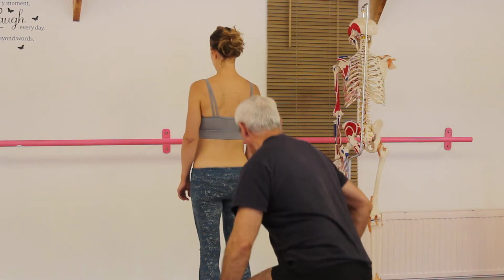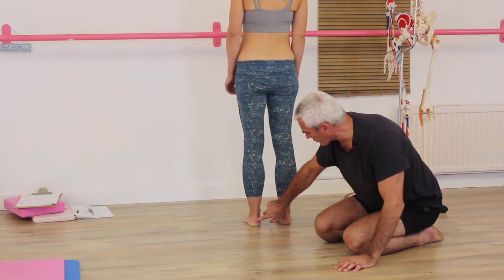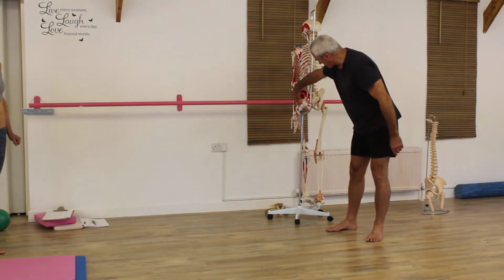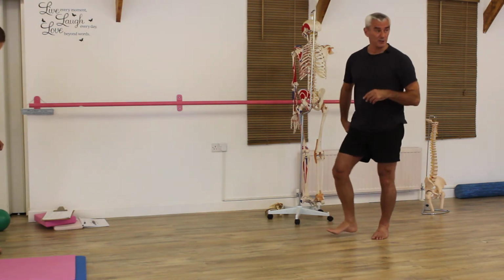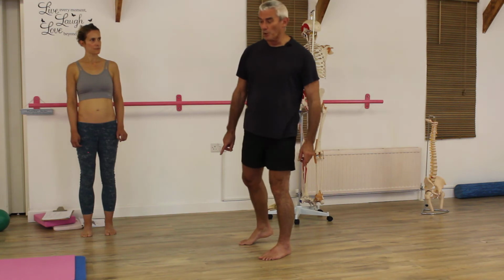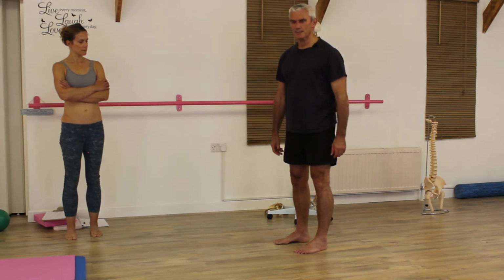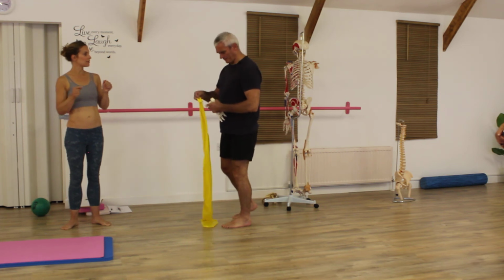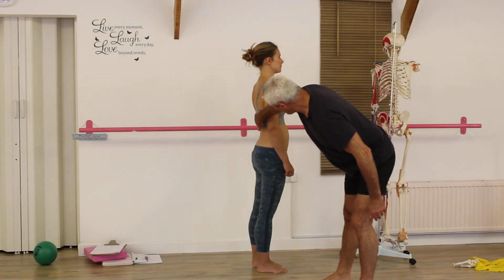How To Do a Pilates Postural Assessment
Tutorial | How To perform a Pilates Postural Assessment PART 4 OF 6
Our Instructor Paul takes the class through a Postural analysis tutorial in this class video the focus is mainly on assessing the posture from the rear. and includes from the side.
now i look down i personally don't take too much attention to the knees i'll be honest with that's just me i shouldn't i should do but there you go and do me a favor just walk back and walk back in again you wanted your position so just walk back in and just stand as your body so now i'm looking at the feet not too bad

okay the arch looks okay the feet are doing something slightly different i'll be honest it feels as if this one is out a bit more that way as if there's more pressure on the outside there but i'll probably look at that when she if she was lying down which i probably will do

nothing screaming out at me there i'm also looking at what the achilles are doing because if the ankles out it will affect the kidneys which effects the about more relevance if you're dealing with sports people i'll be honest with you because it's going to have a greater significance for them especially if you're a runner especially if you do distance running because you're taken thousands and thousands of strides every time you go training you can see it slightly there i think it's not quite the same but anyway don't worry on some people it's obvious it puts if the ankle is rotated in or out it puts a kink in the achilles which affects the biomechanics of the leg okay with that it's not an obvious there but to me it only can see that it looks like it's more weight on the outside that way

called telos virus anyway okay having said it's not screaming now so i'm really looking for the arch there and there's something when you do a postural center called too many toes you just put that foot out that way for me and you look from your hand you just see too many toes and it's usually because they've got a flat foot or something called pez planus it's a technical term for a flat foot uh you can relax a minute for now you won't even listen to this if you want to so most people think flat foot is just so i've got a sexy eyes i've got a nice sexy arse so every time i land my foot that's what should happen when you walk when you run you land the heel there you roll it in and you push off with your first two toes and you push off super if you go flat footed i'm going to exaggerate and i think now with the knee and what happens in the hip joints in fact you can feel your own hip joints if i've got flat footed i'm going to do this bump see the knee [ __ ] you do yourself just flatten the arm try and flatten the arch you get knee strain ligament strain deep within but feel what happens in there then if you land it in your arch actually supports your foot flat-footedness is not just it doesn't look sexy it's mechanical you put in your knee at a disadvantage getting your ligaments disadvantaged and you feel your hip there you get an unnatural wear and tear bear in mind the head of the femur isn't a perfect sphere and the acetabulum what it sits into isn't this perfect for you otherwise it wouldn't be a problem it's a certain shape that's a certain shape and you're supposed to get an unnatural wear and tear deep within your joint

years ago that's different they don't give a monkey you know cannon fodder anyway go and get in there yeah it used to be a thing you're flat you're going to do it but after the things you do increases your flat foot but anyway joseph plaza always said he can cure flat feetness flat-footedness pes planus because a lot of it there's different types but keeping it simple is to do is just strengthen the arch of the foot it's on certain movements you'll get people to shouldn't be [ __ ] pointed or flexed back if you're not giving any you know let's say you're doing it for abdominals it doesn't matter i don't care flex your feet flex your actually flex your feet back at the back of the abdominals but anyway i gotta digress there sorry point in your face anything where you're pointing your feet boy you strengthen the arch in fact if people don't cramp in the foot you probably know they're not really going forward so that works posterior to be honest mainly the biggest art of the medial arch of your foot is mainly to posterior tibialis which also affects it does that as well it helps and assists your uh calf muscles gastrointestinal soleus uh tends to be problematic for some..

This is taken from our Pilates Course - yes there is a bit of talking we have and will do some more videos where we get to the bare bones of assessing a client's posture - ie Less Talking.

interested in growing Your Pilates Business Join Tanja FOY our FREE + Group
Postural Assessment | Tutorial REAR Elite Pilates & Yoga Services - Teacher Training